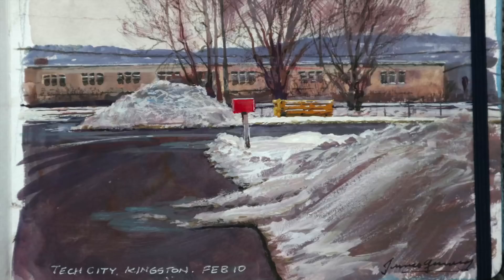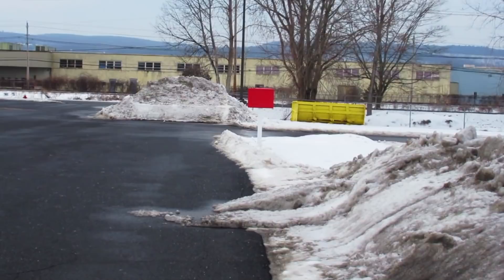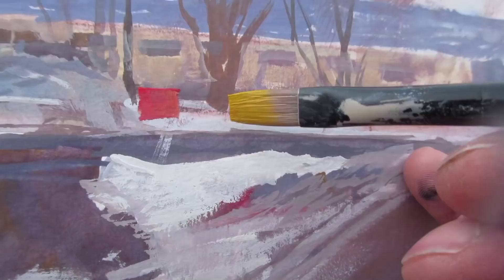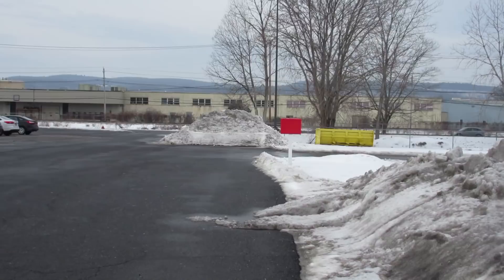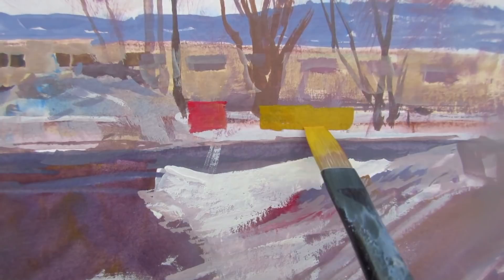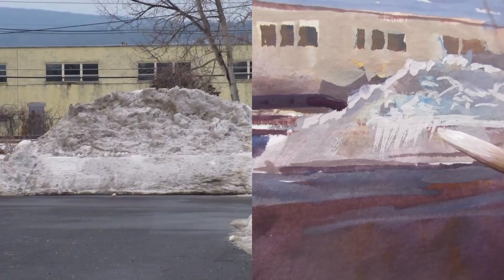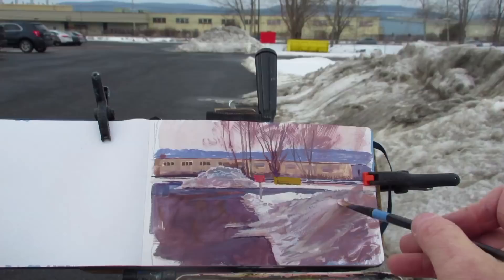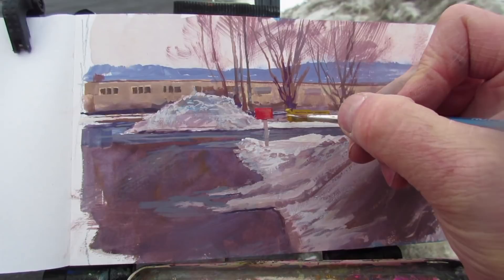Painting an Abandoned Factory in Gouache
James Gurney paints an urban sketch of Tech City in Kingston, New York, where IBM once built mainframe computers.
MATERIALS
Homemade easel
Water-soluble colored pencil
Water cup
PAINTS
Casein set